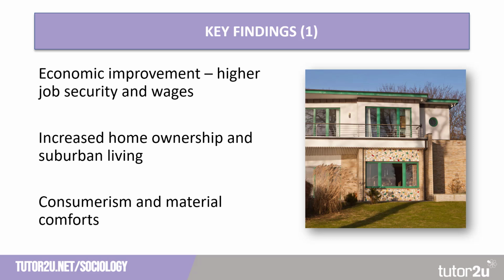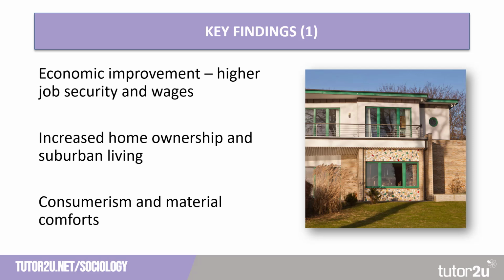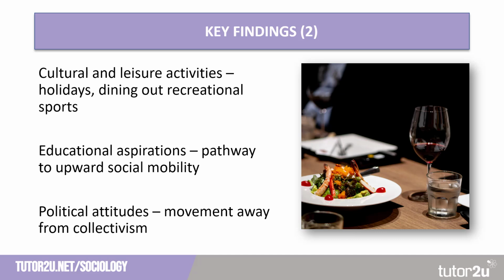The Affluent Worker | A Level Sociology | Stratification & Differentiation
This video explores research by Goldthorpe et al (1967) into the concept of the affluent worker and the changing nature of class in the UK at the time. The idea was revisited and criticised by Devine some years later.